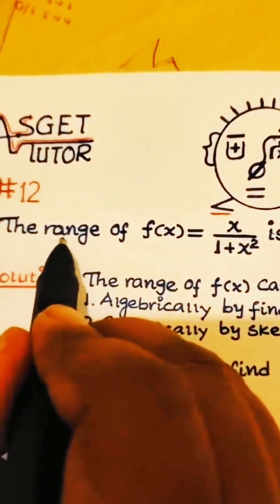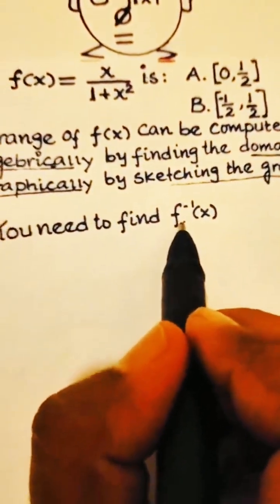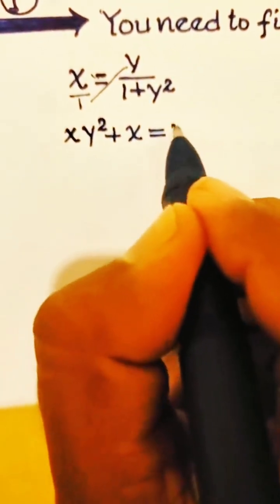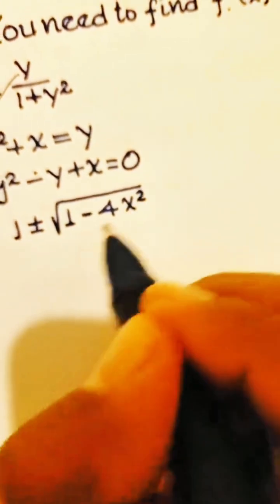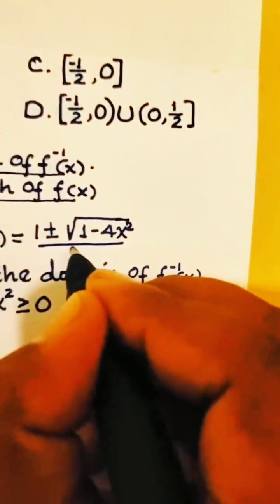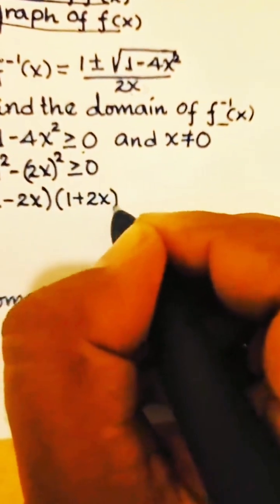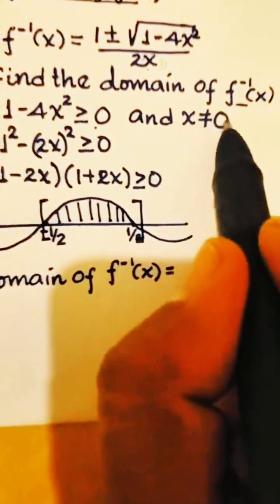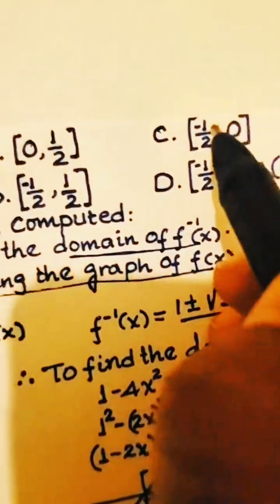Range of functions